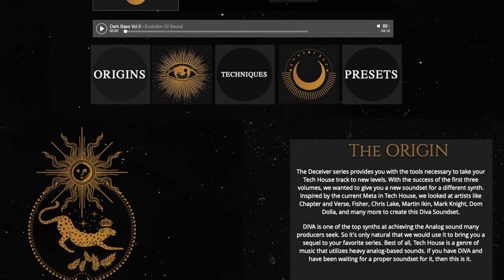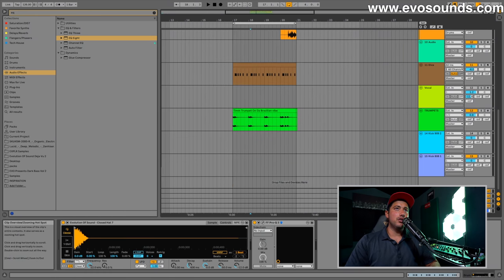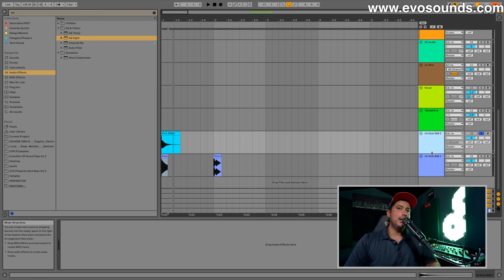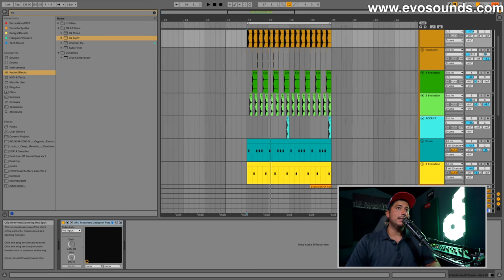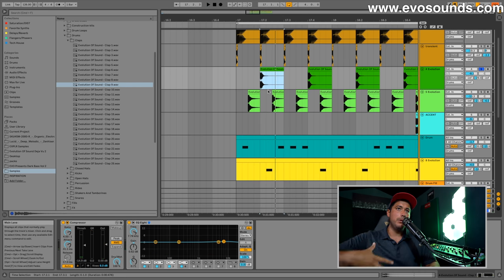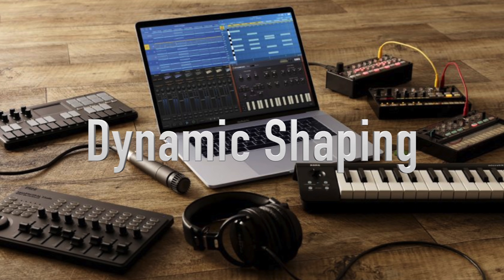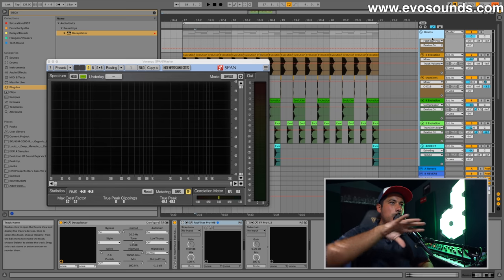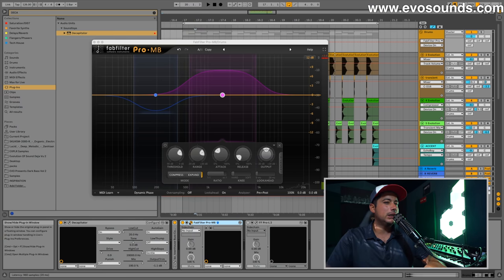5 Tips To Make Your Tech House Drums Hit Hard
Beep Beep

My name is Zen World, and I make Dance Music Production Tutorials Here on Youtube. In this tutorial, we go over how to make your drums smack like Pawsa and Michael BIBI. There are some dope techniques we can utilize to get our drums to hit.

The first most important tip is Sound Selection of your drums. Drums that smack tend to be a lot shorter, snappier, and don't have much sustain to them. Reference any PAWSA or Michael Bibi track, and you will notice that when specific drums smack, they tend to be short and punchy. It's always better to start with drums that have been made shorter over shortening existing ones yourself.

The 2nd trick we have is to utilize Transient shapers on your drums. Transient shapers help shape your sound dynamically to give you a snappier response. I personally love using these plugins on my Kick and Tops to get the right amount of click/thump in them.

The 3rd trick we can use is Dynamic EQ. Instead of applying a constant boost to your tops, we can add a more tasteful dynamic notch that preserves our velocity parameters. In this video, I show you how to apply it on a closed hat, but don't let that be where you stop. Dynamic EQs can work wonders on any drum and even the master to bring your high end to life.

The Fourth trick we can use is to compress individual drums to shape them. Similar to the transient shaper, compression can help dynamically shape sounds to have more smack by allowing your transient to remain the same volume while reducing the sustain. For this, try using more brutal knees if you really want to overdo it on the smack department and keep your attack times slow.

The fifth trick is to process your drums in a bus where you will compress, saturate, and glue the drums together. In this stage, you mustn't ruin your transients with compressors running fast attacks or over saturating your drums. Keep it simple and accentuate your drum. Most of the work will be done individually using the above tricks.

Finally, the last thing to mention is the MASTER. In music production, we have various stages where we could mess up, but the MASTER is probably the most common. Don't run compressors with super low attacks if you are trying to preserve your smack. Try using higher attacks and aim to accentuate the track.

Timestamps
00:00 Intro
00:40 Sound Selection
02:52 Dynamic Shaping
06:06 Compression
08:27 Bus Processing
11:33 Saturation
14:04 Upwards Expansion
16:18 Final Remarks